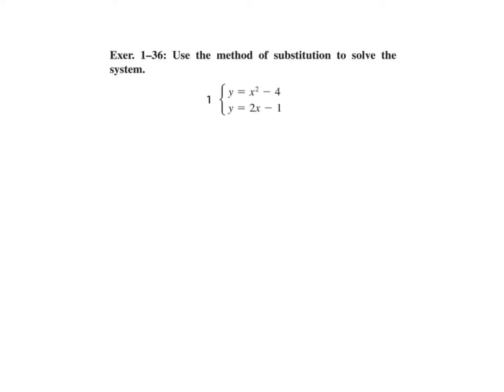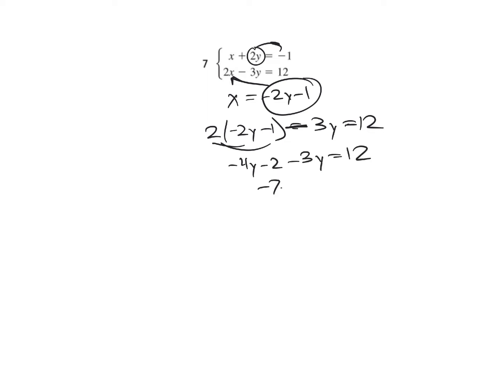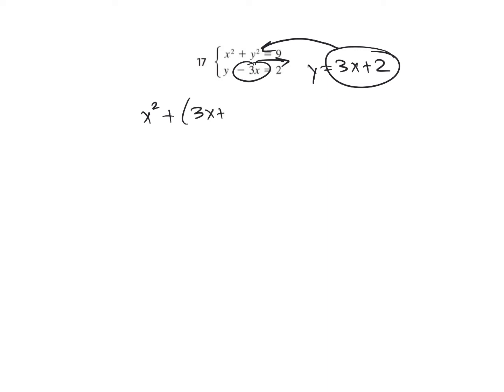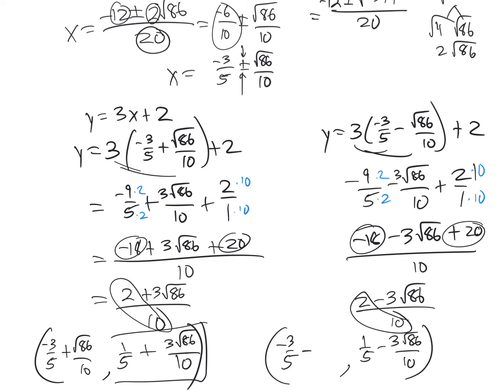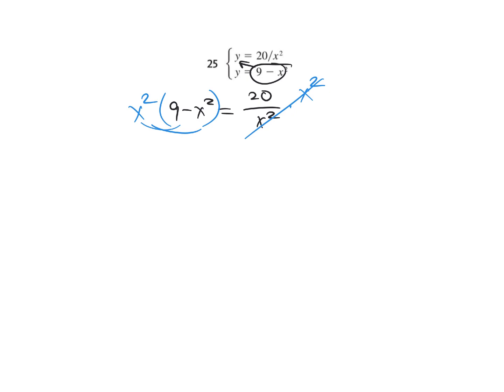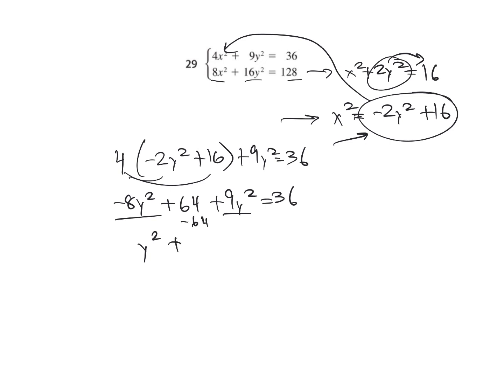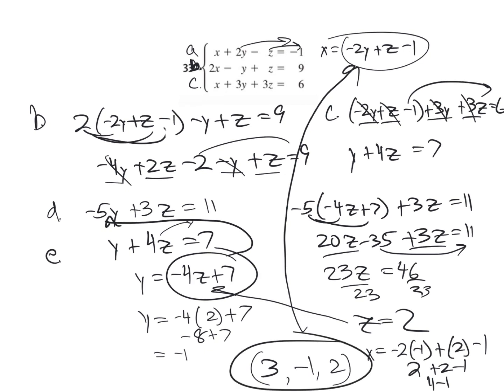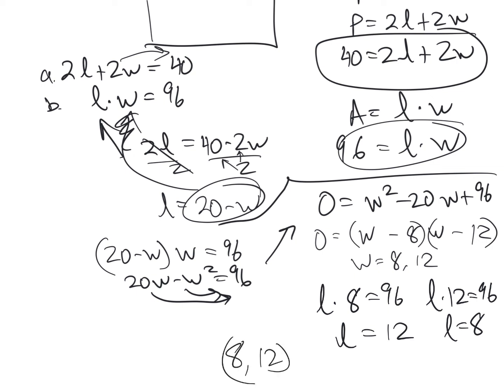9 Precalc 9.1 Homework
Systems of Equations by Substitution